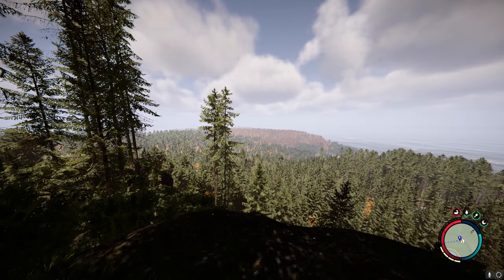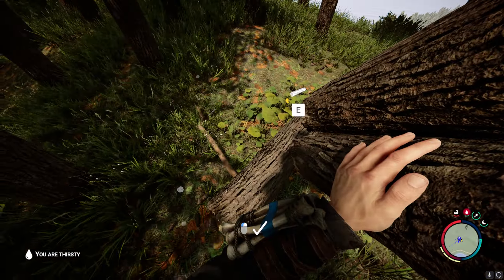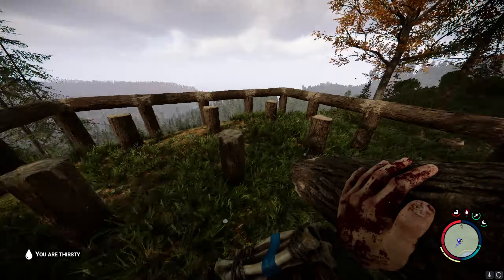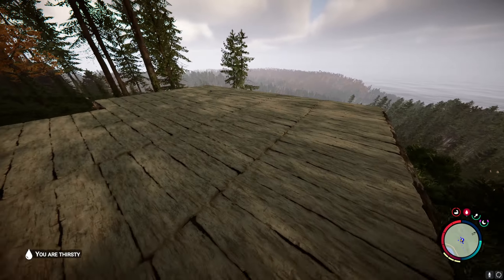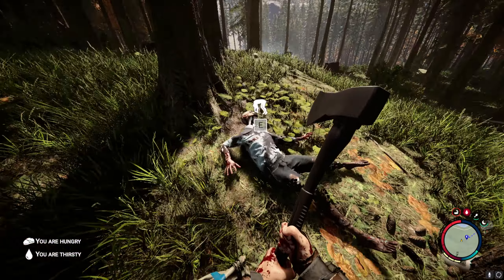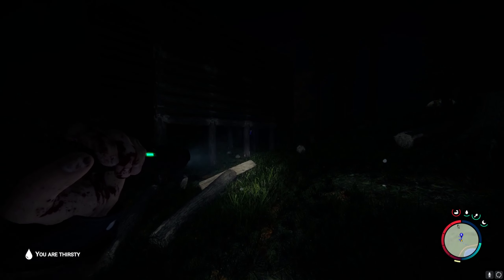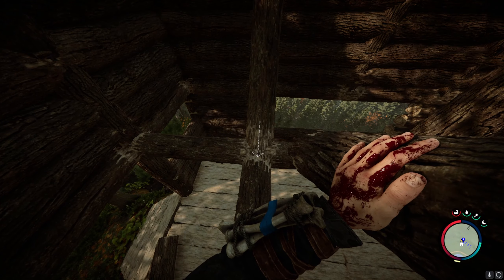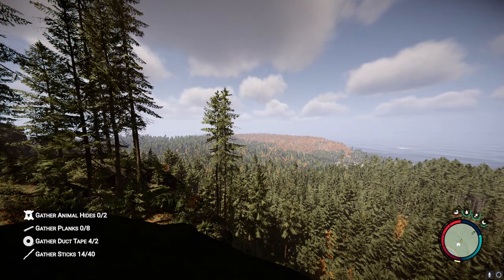THE BASE IS DONE! Sons Of The Forest Episode 4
My PC Specifications:
• CPU: AMD Ryzen 7 5700X
• GPU: GeForce RTX 3070 GAMING OC
• Ram: Corsair Vengeance LPX 16GB DDR4 3600MHz